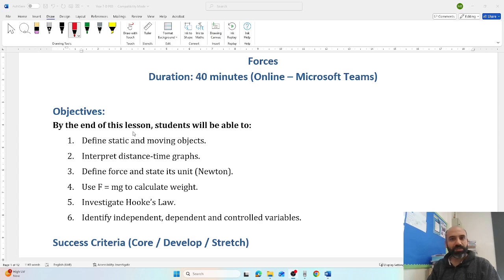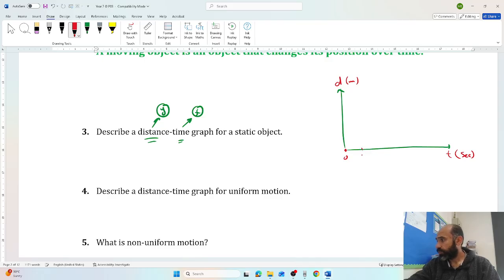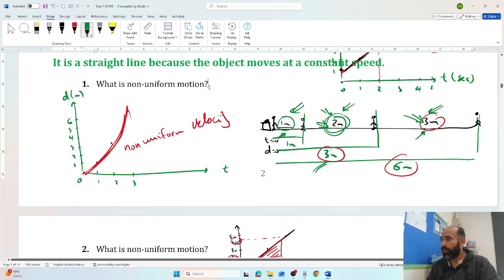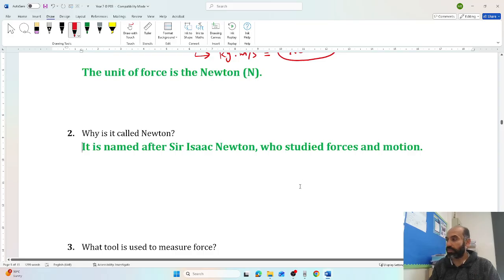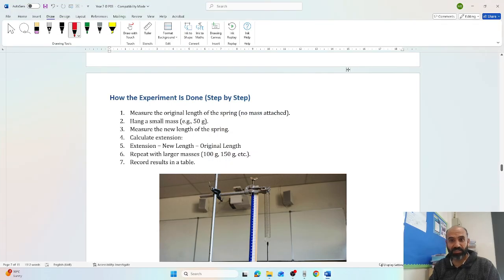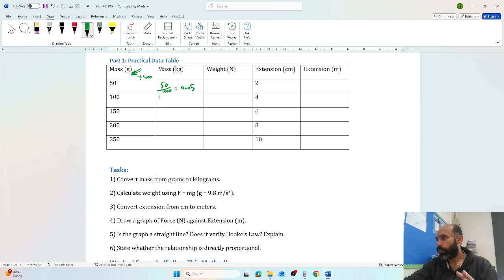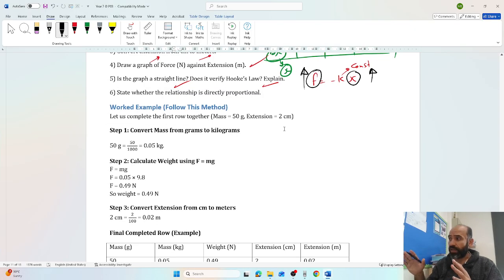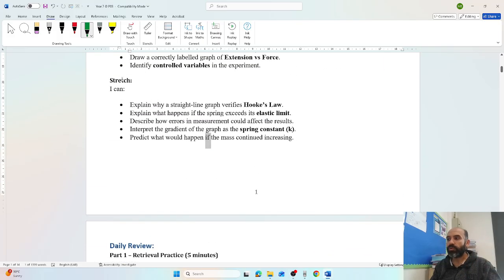Year 7 Forces, Hooke's Law